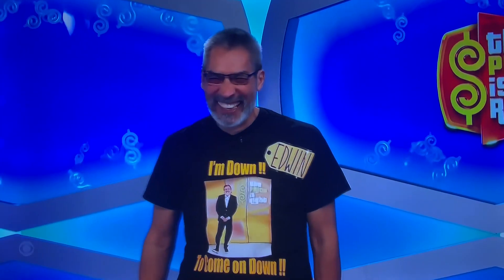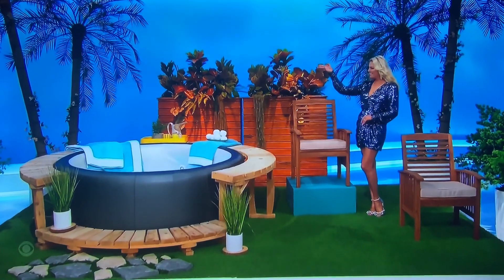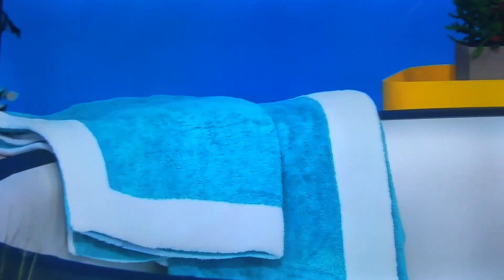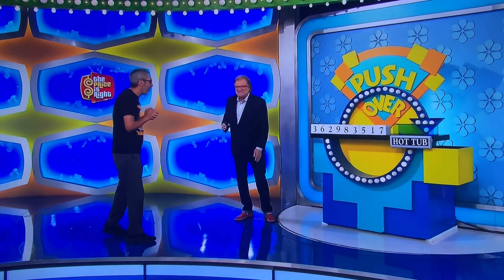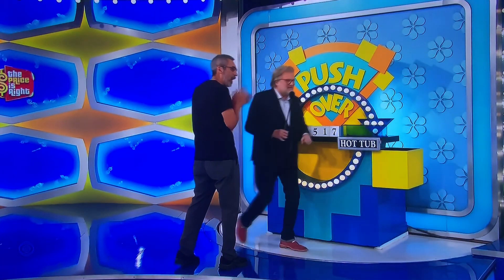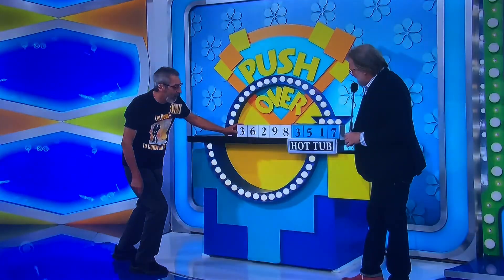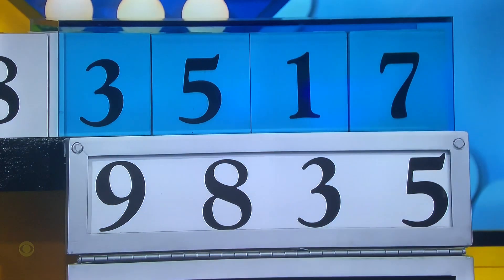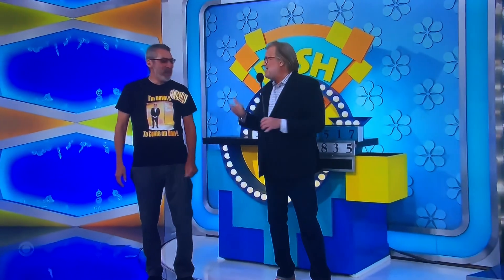TPIR ALL-NEW LIVE today Tuesday May 9, 2023😳🤯😳🤯😳🤯😳🤯🤯🤯🤯😳🤯